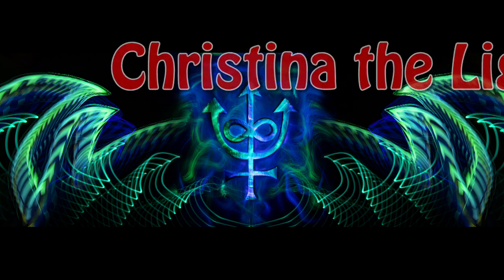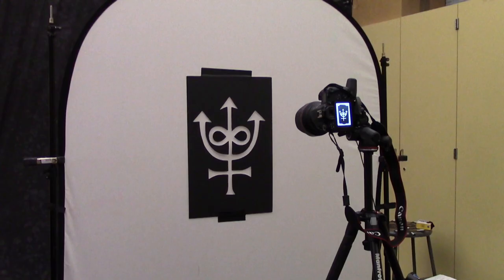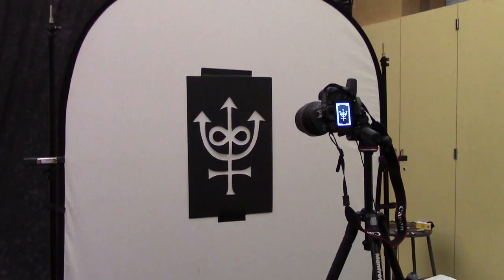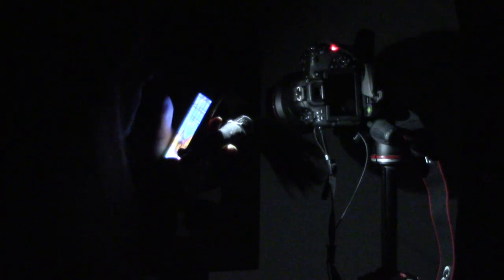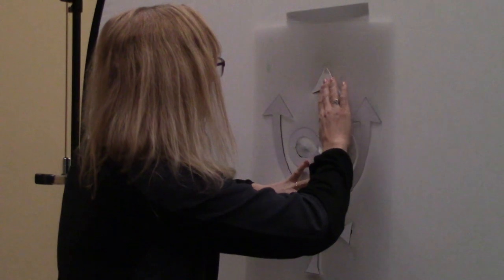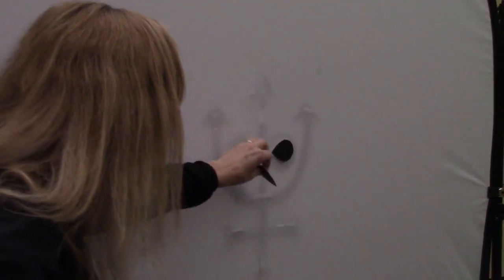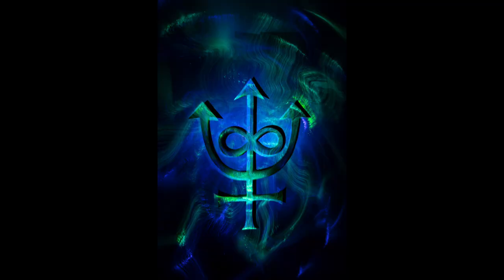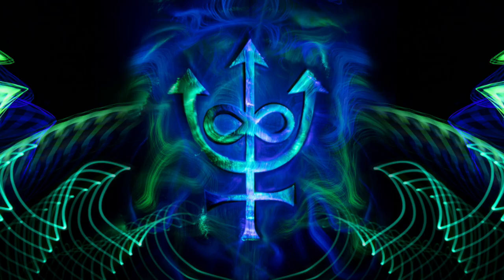Light Painting Stencil Video Tutorial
Christina the Light Painter. I can also be found on instagram, and also on

HOW TO:

There are so many wonderful light painting effects you can try. Today I am going to demonstrate how to do Light Painting with stencils, these effects are all done in camera and you can easily achieve this by following these very simple steps.

You will need the following materials:
Mat board, exacto knife, transparent white background & stands to hold the background, fiber optic tool, hooded gel tool, which you can purchase blue, green and teal filters, three flashlights or the light excursion RGB flashlight, black cloth, black duct tape, lens cap, camera, cable release & tripod

Step one:
First you want to print out a large black and white stencil design at least 13 x 19 inches on photo paper, then cut this out and trace it on mat board and then cut this out with an exacto knife. This creates a sturdy template. Keep both parts, the Negative and the Positive stencils. Make sure you have a very sharp knife and make sure the edges stay neat and straight. Then color in any white areas on the mat board with a black sharpie.

Step two:
You will now set up your white background. Tape the negative stencil to the front of the background. Set up your tripod, camera and cable release. Start with these settings ISO 100, F10 and Bulb. Focus on your shot before you turn the lights off and set your lens to MF after it is sharp.

Step three:

Have your positive stencil design ready, duct tape on the design and ready to go.  Make sure you have all your tools set up. Here are some possible ideas. Have three flash light setup with teal, green and blue gels one each flashlight Tape them on really well so that they will not fall off.. These will be able to be easily changed from the fiber optic to the hooded gel as needed. Or use the light excursion flashlight which will let you change between colors easily.

Step Four:

Place your tools where you can easily grab them and turn the lights off,  I usually have them sitting on a table that is arms length away, start your exposure.. Start with the Negative design first, use the fiber optic tool on the backside of the white background. Drag the tool across the fabric in the areas where the fiber optic designs show through from the front. Make sure you go over the entire design. Once this is done place the lens cap over the camera and place the black fabric carefully over the camera make sure it does not move. Now turn on a low light and switch out the designs. Place the positive design on the back of the white background, lining up the designs placed on the front of the white background. You should be able to see the negative cut out slightly through the white background. Once in place, remove the front Negative cut out. Keep the camera in the same place, do not move it. Now turn off the light, remove the black cloth and lens cap and go behind the white background. Use a hooded gel and shine it at the center of the design and make a slight circular motion to expand the spread of light. Try to keep the light symmetrical. Now take the fiber optic and moving from the center out go to all corners & side of the image. Expand beyond the Positive cut out. Now turn off your lights and end the exposure. Here are some results that I achieved, it is nice to have the stencils slightly off so that you get a black outline which gives the design a 3D popping look. Adjust the brightness of the flashlights and the Fstop on the camera, according to your experiments and prior exposures. I suggest you do each design separately first to get a base exposure and then do a combined exposure.

Christina the Light Painter. I can also be found on instagram, Christina_the_light_painter and also on facebook under @salinaslightpainter